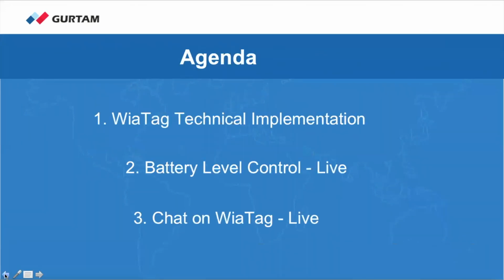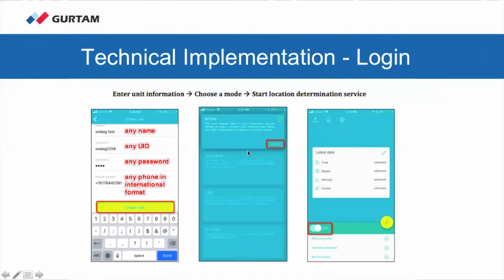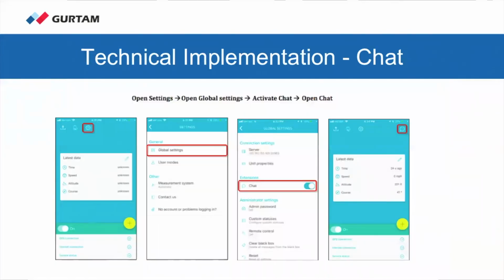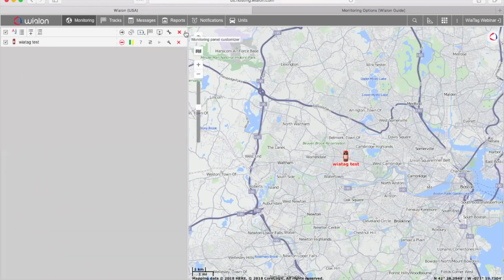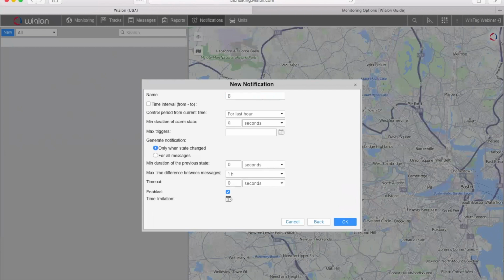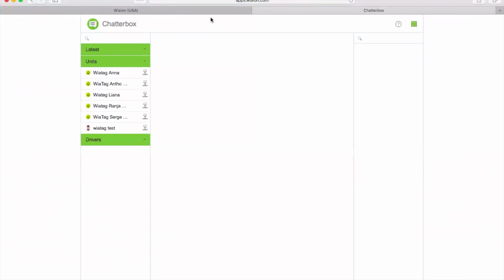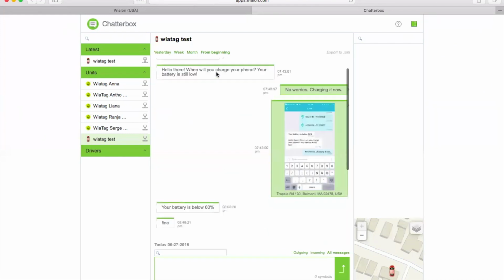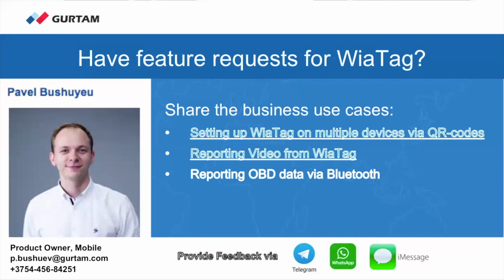Essential features of WiaTag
You can also access to Wialon WiaTag demo account with user name "WiaTag Webinar" and password "WiaTag"